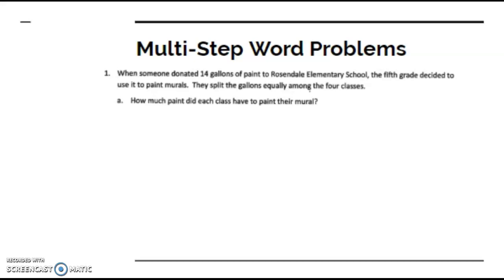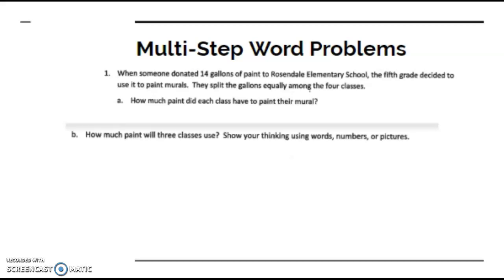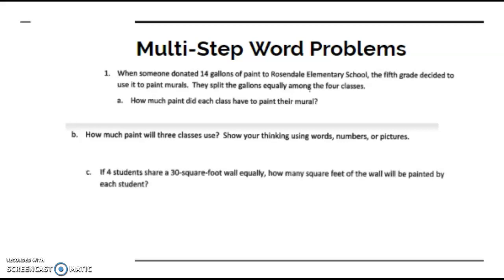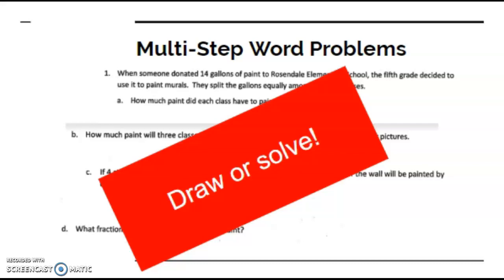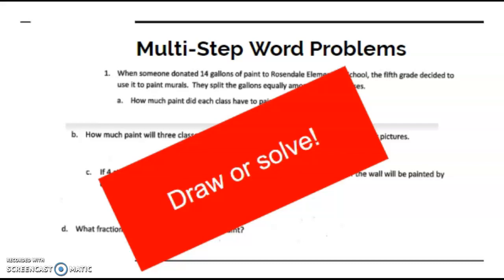Week 8, Day 4